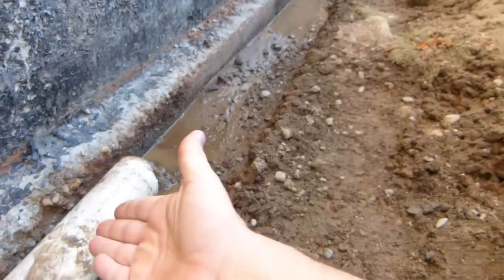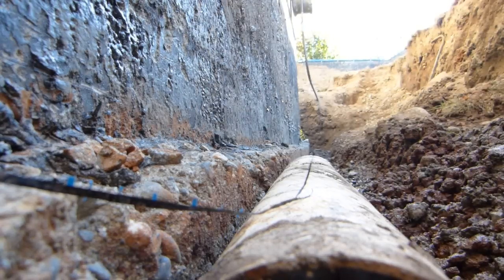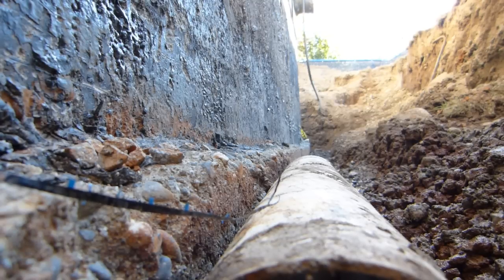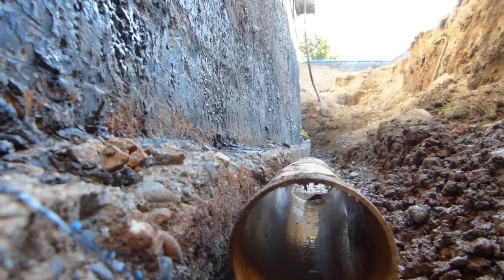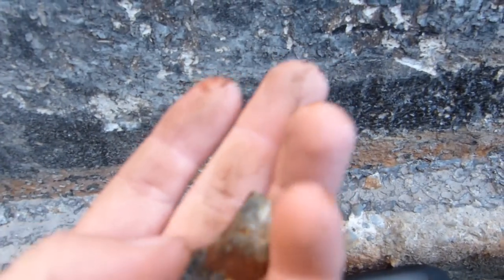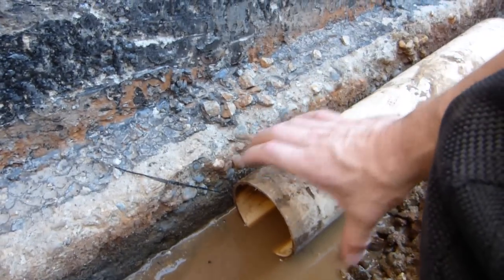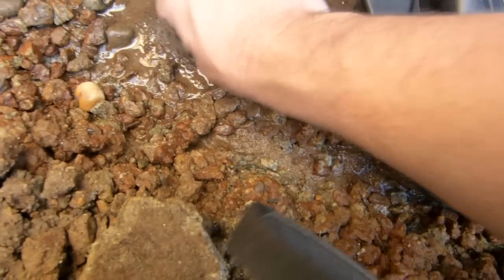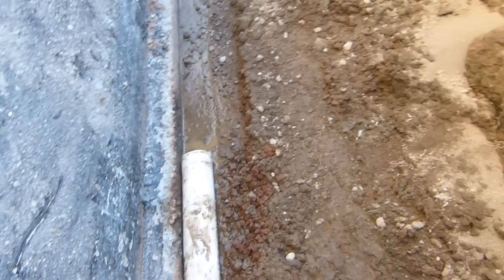Proper drain placement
Is your contractor`s installation reasonable? Perimeter drain placement explained.